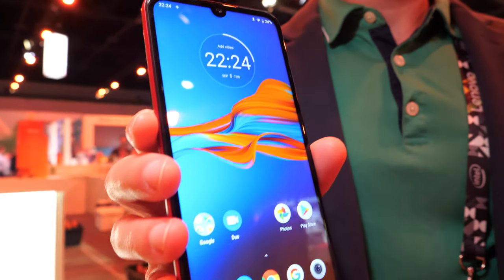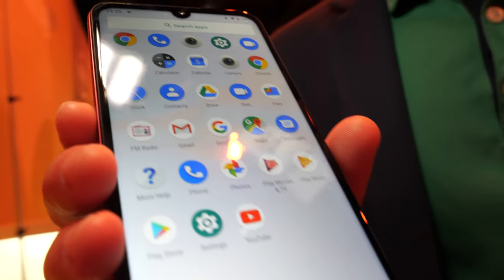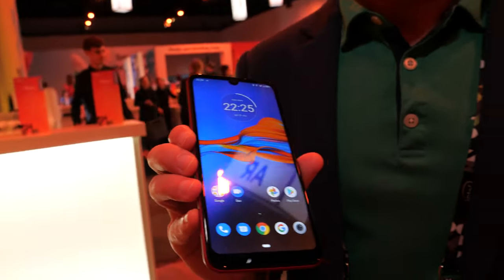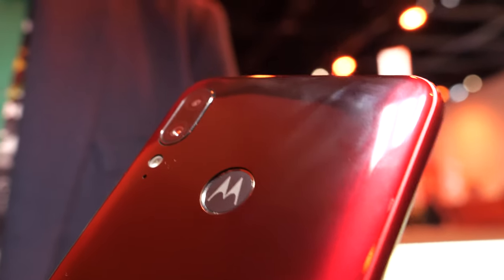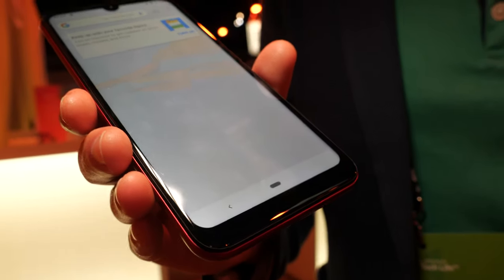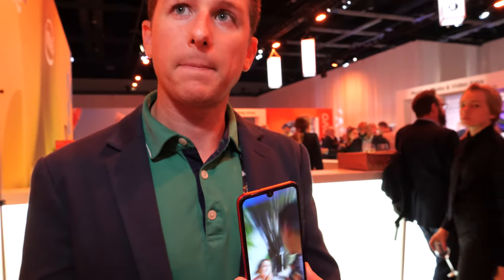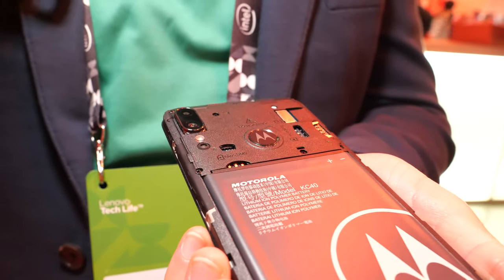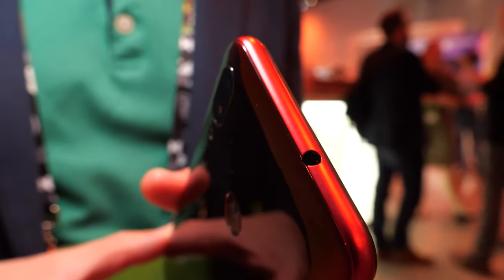$118 Lenovo Moto E6 Plus Smartphone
Motorola Moto E6 Plus (32GB, 2GB RAM) 6.1" Max Vision Screen, 3000mAh Removable Battery, Hotspot, FM Radio, US + Global 4G LTE Dual SIM GSM Factory Unlocked XT2025-1 - International Model:

3G UMTS 850/900/1700/1900/2100 - 4G LTE Cat6 (Bands 1, 2, 3, 4, 5, 7, 8, 28) - Dual SIM (Nano-SIM/Micro-SIM, dual stand-by)  (ensure to check compatibility with your carrier before purchase);

6.1 inches 720 x 1560 pixels, 19.5:9 ratio (~282 ppi density) - Fingerprint (rear-mounted) - 2.5D curved glass - P2i certified: water repellent nano-coating;

32GB + 2GB RAM - microSD, up to 1TB (dedicated slot) - 64bit - MediaTek MT6762 Helio P22 (12nm) - Removable Li-Po 3000 mAh battery - 802.11 b/g/n (2.4Ghz)- WiFi hotspot;

Rear Dual Camera: 13 megapixels + 2MP depth sensor - Front Camera: 8 megapixels - Full HD (1920x1080 pixels) 30 fps, EIS: Digital stabilization;

Unlocked cellphones are compatible with most of the GSM carriers ( Like T-Mobile or AT&T ) but please be aware that are not compatible with CDMA carriers ( Like Sprint or Verizon Wireless for example ).